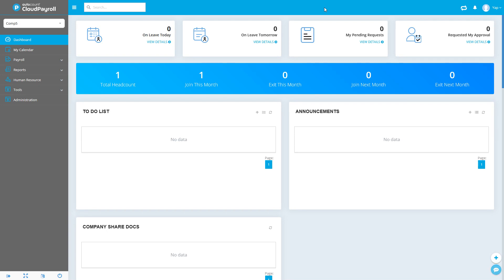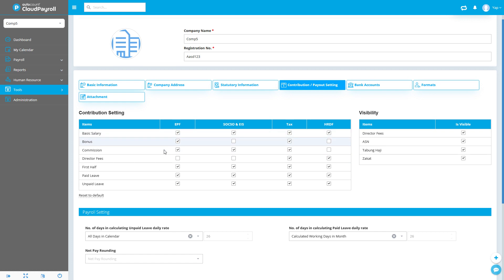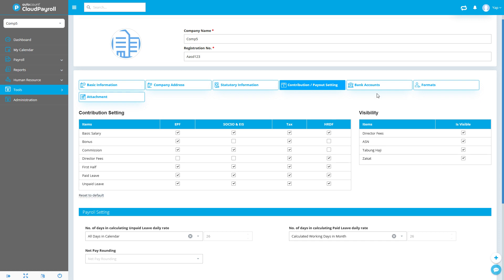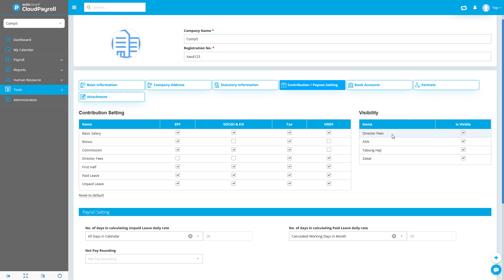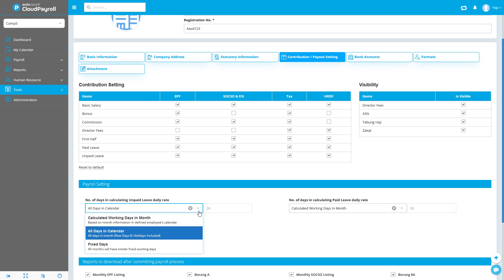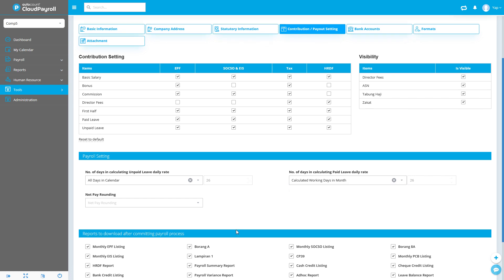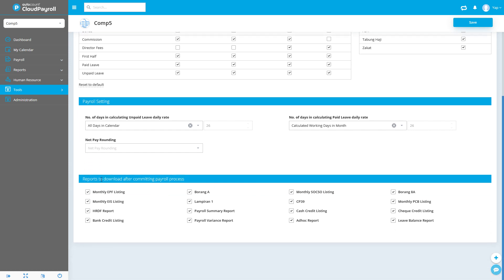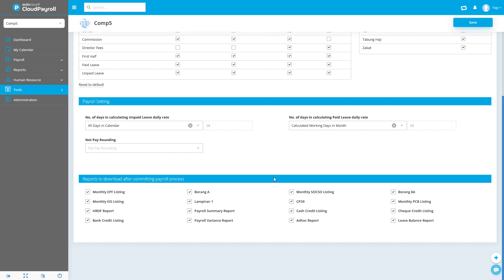Cloud Payroll (Self Learning) - Contribution Settings 【Malay + 中文 subtitle available】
【Contribution Settings】【Malay + 中文 subtitle available】

Company Profile
Contribution Setting
Already set to default guidelines , however can make any changes if required.
Reset to default if accidentally make some changes
Disable certain items under visability
Payroll Settings
Calculating paid/unpaid leave daily rates
Rounding for net pay
Quick access for reports under payroll process